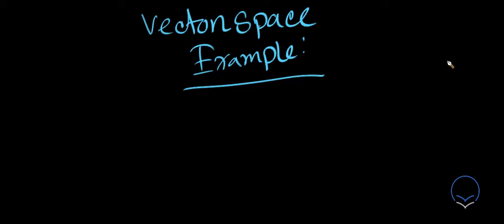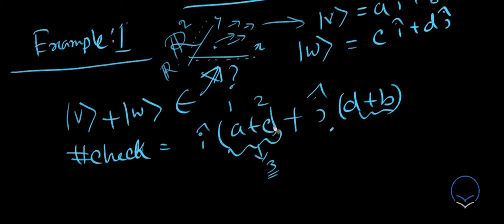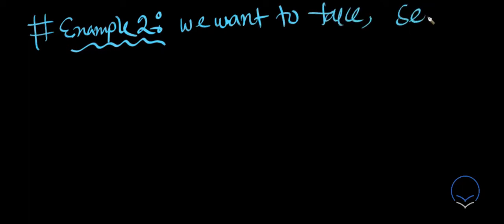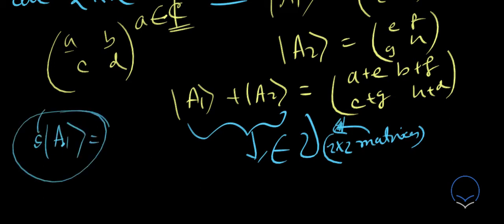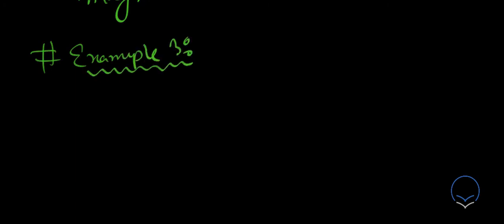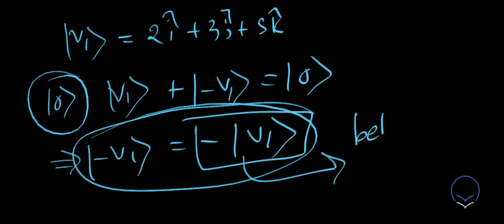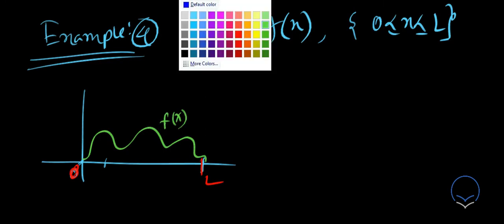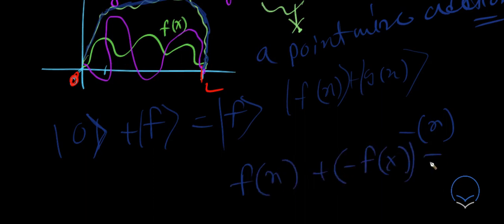VECTOR SPACE EXAMPLE